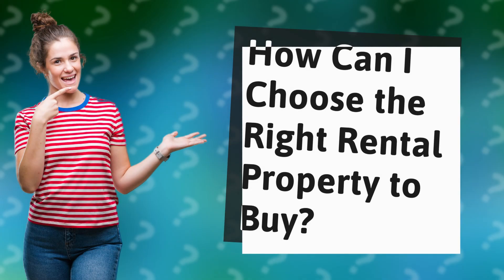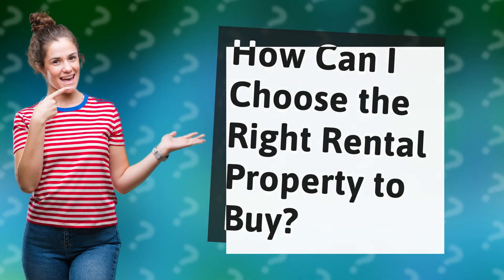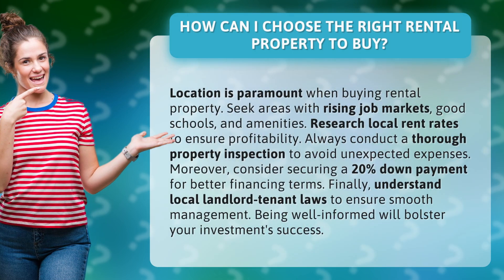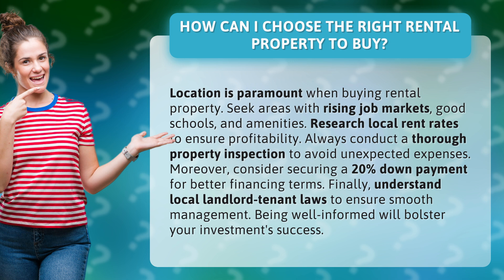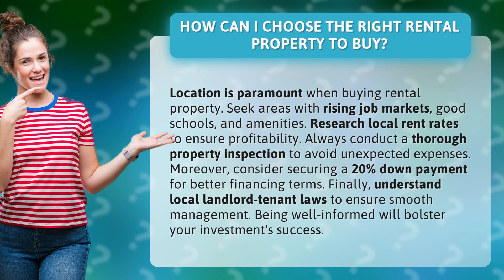How Can I Choose the Right Rental Property to Buy?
Choosing the Perfect Rental Property: A Guide to Success • The Perfect Rental Property: A Guide • Discover the essential steps to selecting the ideal rental property for maximum profit and success. From evaluating location factors like job markets and schools, to researching rent rates and conducting thorough inspections, this video provides expert tips to make informed decisions. Learn how a 20% down payment and understanding landlord-tenant laws can further enhance your investment's success. Don't miss out on this valuable guide!